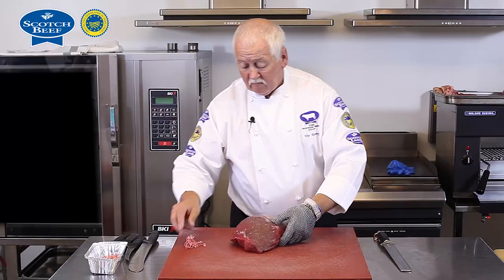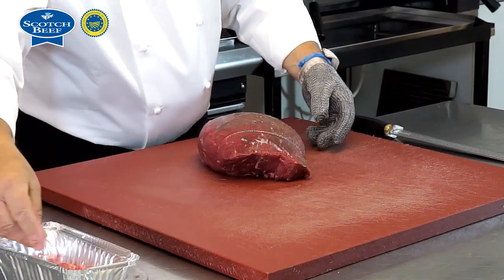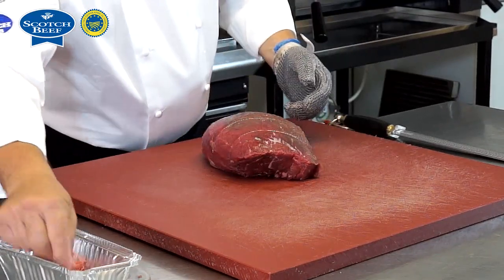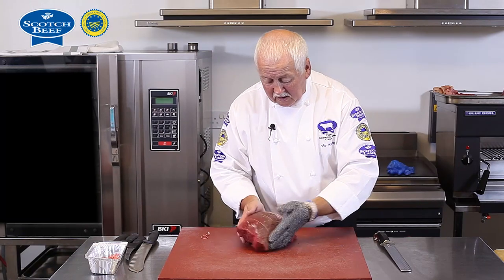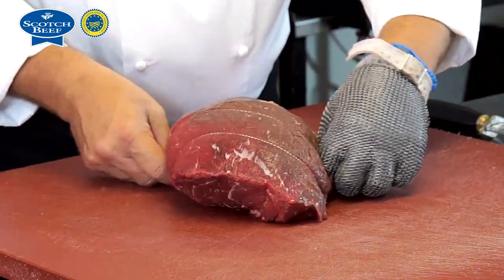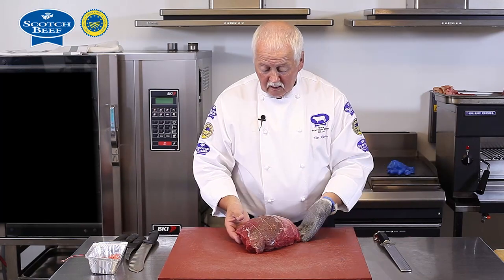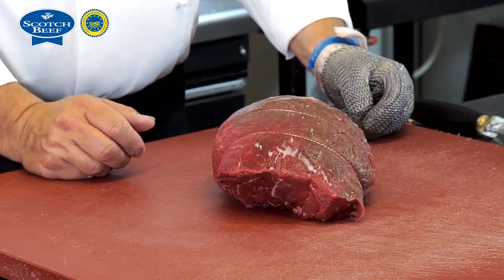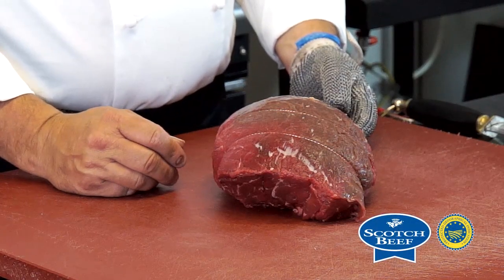How to prepare Scotch beef rump heart into centre cut roast joints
This video shows how to prepare Scotch beef rump heart into centre cut roast joints. Watch as master butcher Viv Harvey talks through how prepare Scotch beef centre cut joints from the Scotch beef rump heart, this is a primal muscle that originated from the Scotch beef rump, before being broken down.